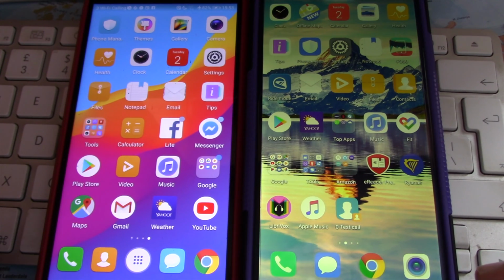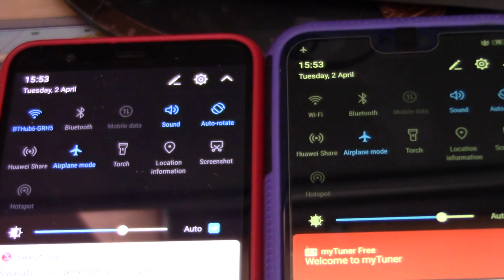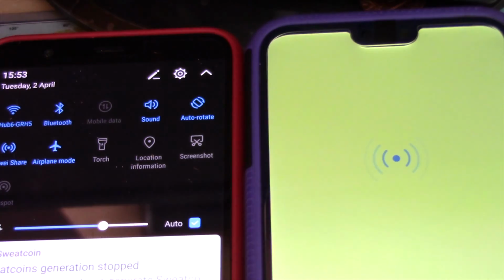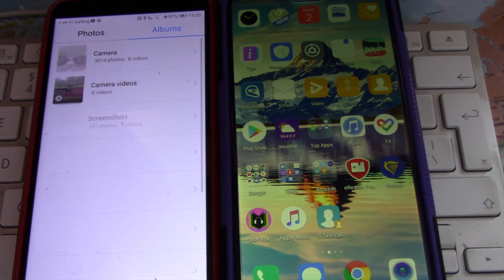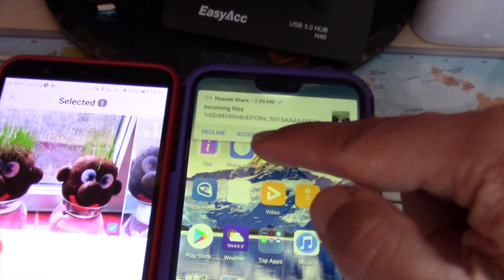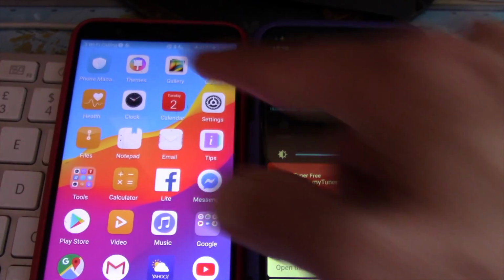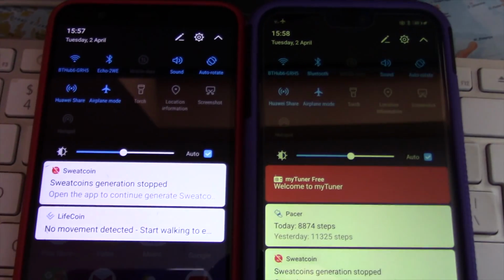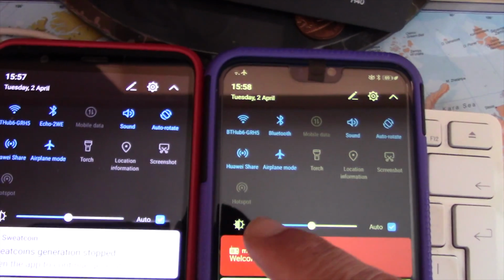How to Airdrop Files from Huawei to Huawei device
Huawei share works just like airdrop works on iOS, here is how.